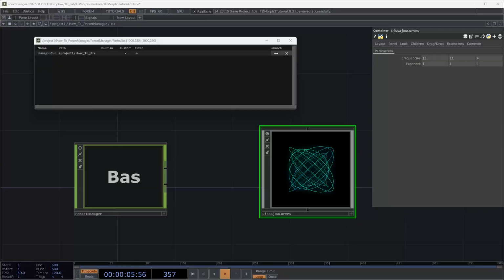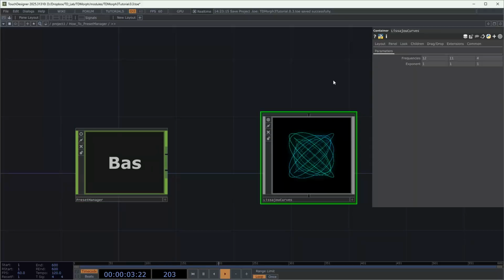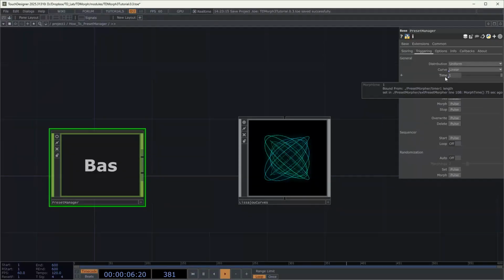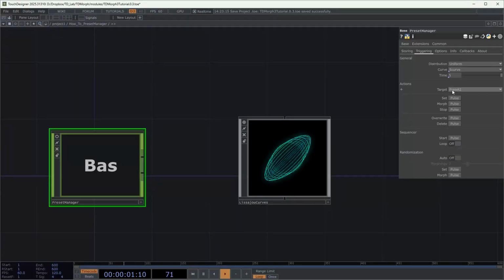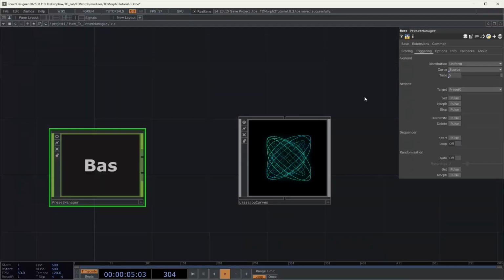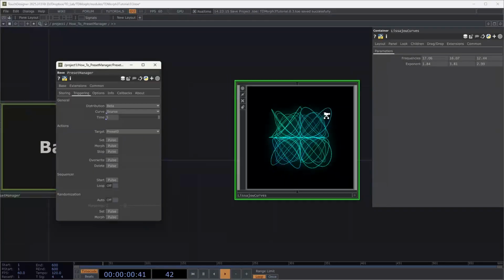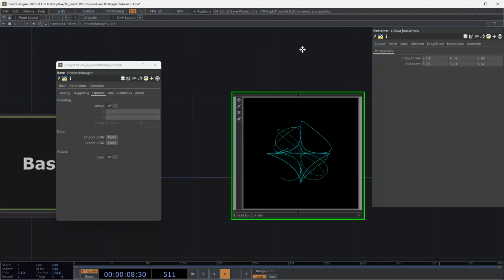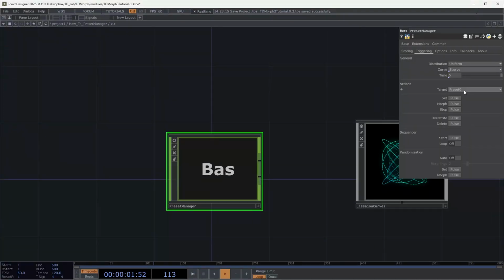2. Preset Manager: Presets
Part 2 of 5 of my Preset Manager tutorial series for TouchDesigner: storing, recalling, morphing, randomizing and exporting presets.

In this part of the series I show how the Preset Manager from TDXMorph (formerly TDMorph) stores and recalls the state of the operators mapped in part 1.

You will see how preset names are generated automatically (or typed by hand), how to jump to a preset with set, and how to morph between presets with a time and an interpolation curve stored per preset. Then I randomize all the mapped parameters at once, using the ranges of your custom parameters and a uniform, normal or beta distribution, which is a quick way to explore a generative system and keep the states you like. Finally I export all presets to a JSON file, clear the Preset Manager and import them back.

Chapters:
0:00 Storing presets
1:32 Jumping to a preset with set
1:49 Morphing with time and curve
4:04 Randomizing parameters
4:42 Uniform, normal and beta distributions
6:16 Exporting and importing presets